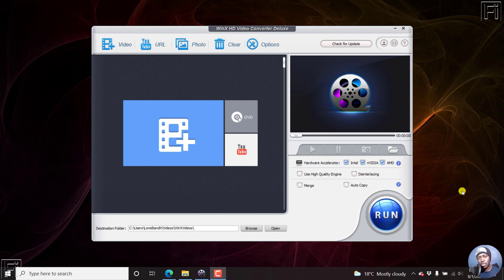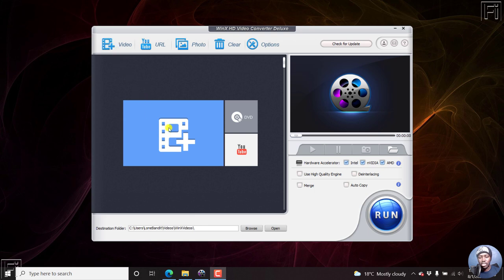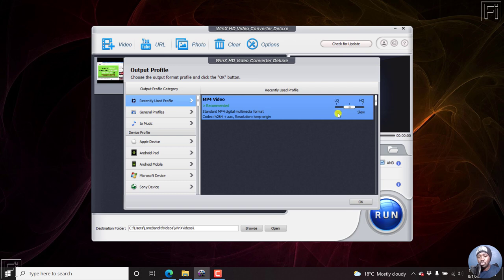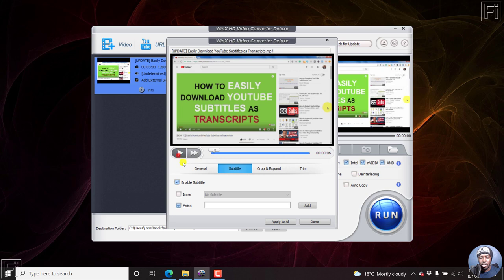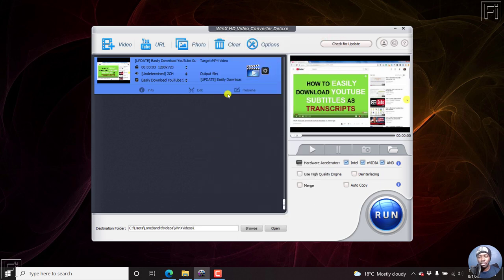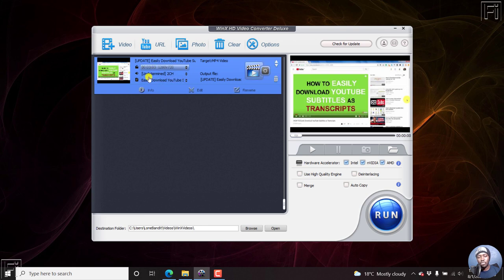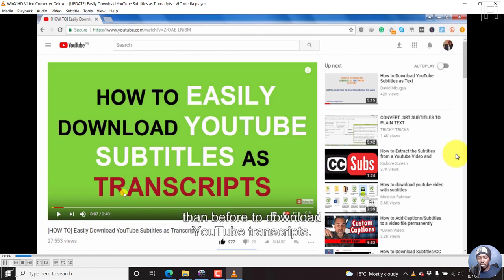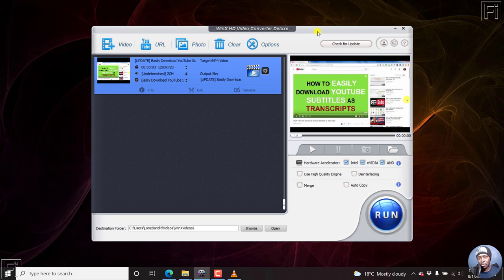How to Permanently Add Subtitles to A Video Using WinX HD Video Converter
In this video, I'll show you how to permanently add subtitles to a video using WinX HD video converter.